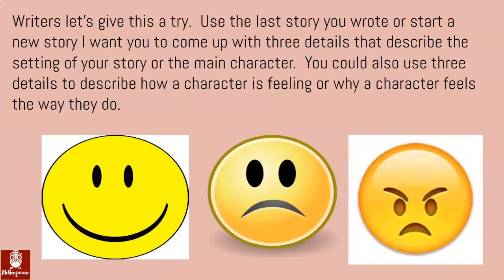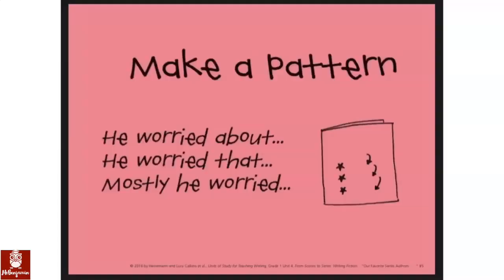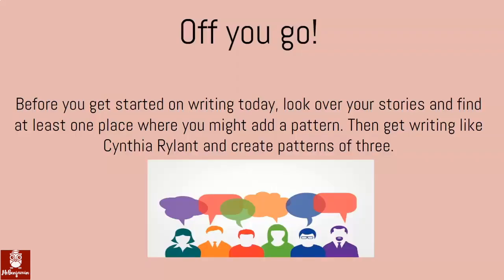1st Grade How to Write A Story No.12: How to use patterns to help us elaborate our story?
Writers, today I want to teach you that famous writers like Cynthia Rylant play with patterns to stretch out parts of their stories. One way they do that is to work in three details, or three examples when describing something. (credit PS196Q Ms. Miles)